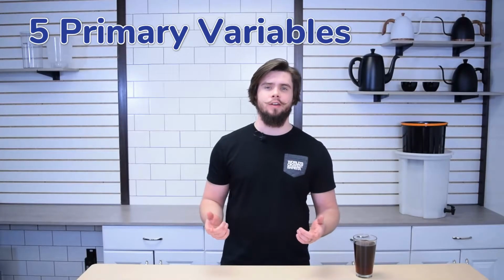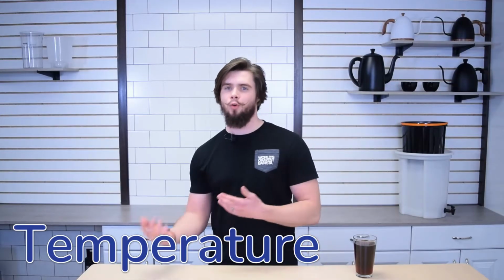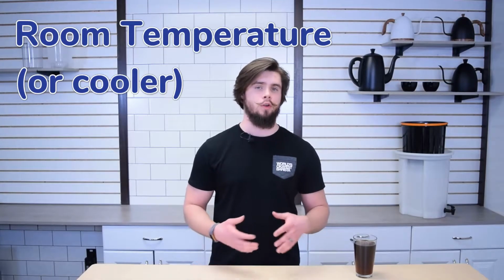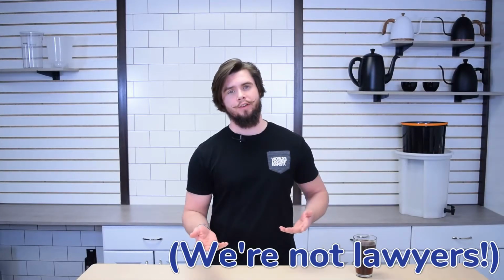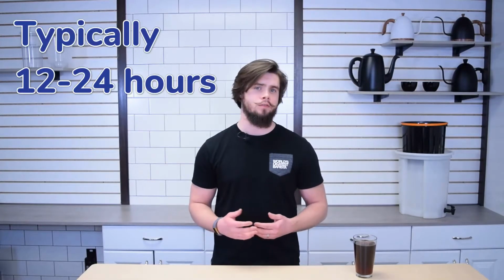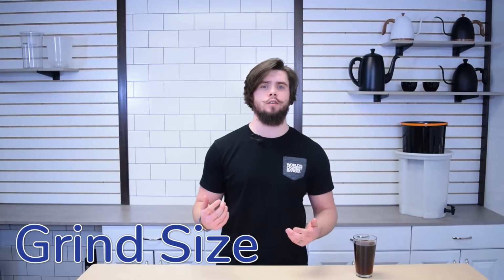What is Cold Brew? - Episode 1 of Concentrate on Cold Brew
Welcome to Concentrate on Cold Brew by Alliance Brew Gear, where we explore the world of low-and-slow coffee extraction, whip up some cold brews here and there, and ultimately help you jumpstart your cold brew game!

In this week’s episode, we’ll address the fundamental (if somewhat basic) question that this show will build off of: what is cold brew? We define first what cold brew isn't, and then we go over some of the key variables of coffee brewing and how they differ when you reduce the brewing temperature!

Tune in May 15th for Episode 2 - the Economics of Cold Brew!

*About Alliance Brew Gear*

It's the little things that determine the end result when brewing coffee; grind size, weight of grounds, the temperature, flow rate and amount of water that comes into contact with those grounds and for how long. So many tiny variables. Alliance Brew Gear helps you consistently manage those little things so you can focus on the bigger things, like your customers.

Where we are and where we’ve been:

A small group of us formed Alliance in Cheyenne, Wyoming. We all grew up in different parts of America, are in different seasons of life, and have different interests, family dynamics, backgrounds, and talents.

More important than what makes us different from one another is what brings us together. Everyone at Alliance Brew Gear shares a common history in the specialty coffee industry, and we love it. Together we’ve got dozens of years’ experience in the industry. We know the specialty coffee world and are honored to be part of it.

What we believe:

At Alliance Brew Gear, the golden rule is our guiding principle. We treat our customers, vendors, suppliers and fellow employees with the same level of respect that we expect for ourselves and those we love.

Integrity is integral. Regardless of whether or not it’s the easy thing, we choose the right thing, even if nobody sees it.

We appreciate temporary failures and setbacks for the education they provide, then get back up stronger and smarter for the experience.

How we do what we do:

We’ve all got different educational backgrounds and areas of expertise. However, as a small company we each wear many hats, band together, and help one another wherever needed. Everyone has a seat and a voice at the table.

That posture of collaboration lights our path. We strive to add value and make things better, whether in the workplace, the marketplace or your place.

We are in this together, so join the Alliance!

* Stay caffeinated out there my friends *